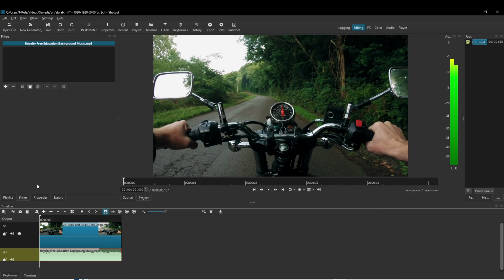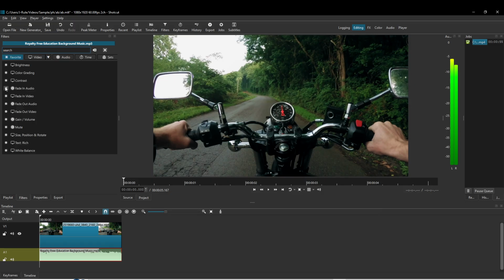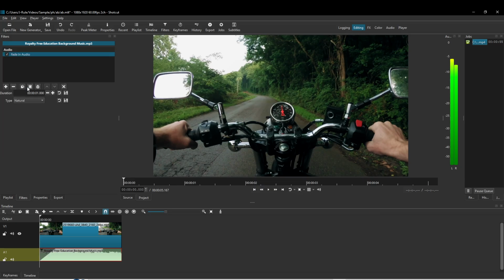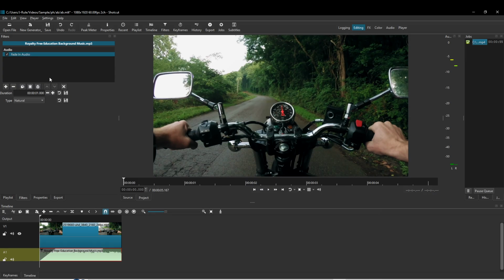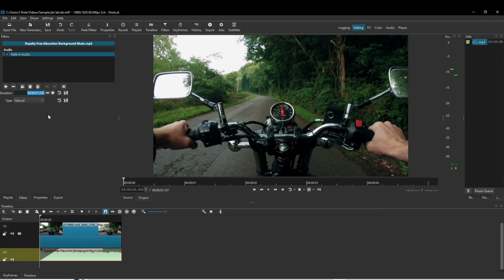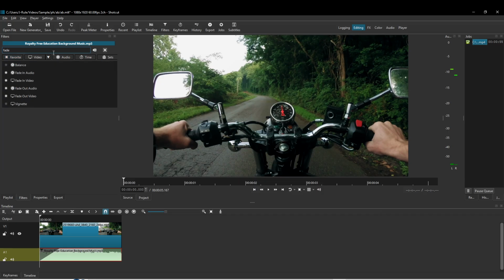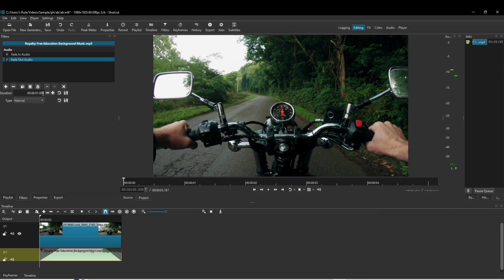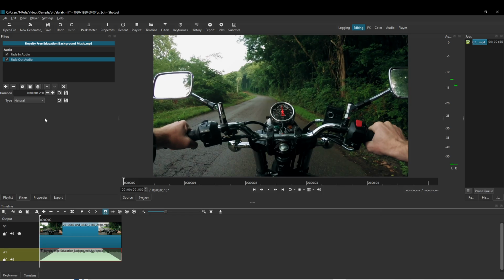How To Fade In And Fade Out Audio In Shotcut [2026 Guide]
In today's "shotcut video editor tutorial", we're focusing on "audio editing" within Shotcut. Learn how to easily manage "shotcut audio" by applying fade-in and fade-out effects, making your projects sound professional. This "shotcut tutorial" demonstrates "how to fade out audio" and fade in, essential techniques for any "video editing" project.